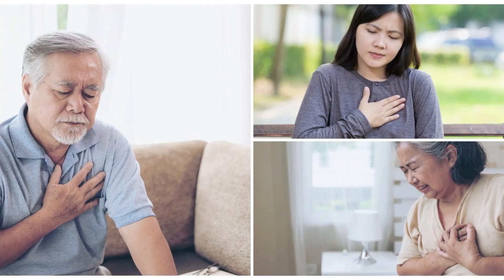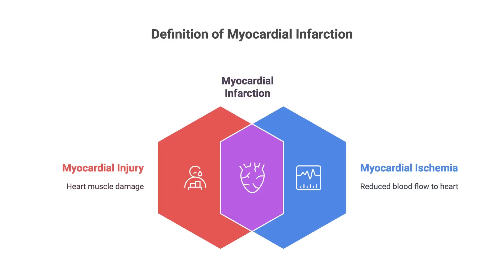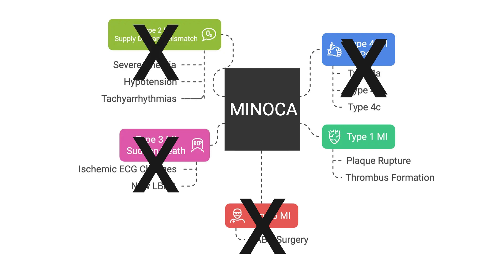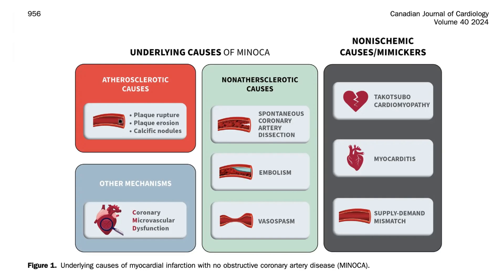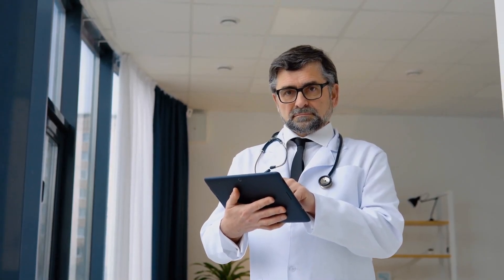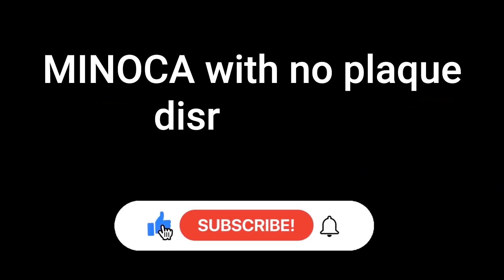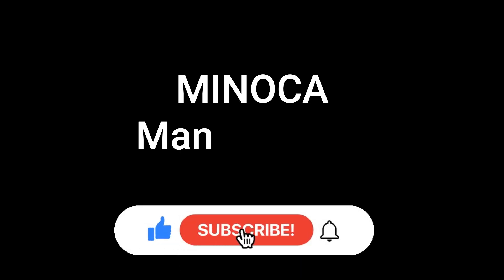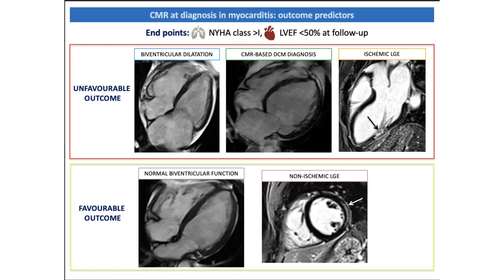MINOCA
Understanding MINOCA: Diagnosis, Causes, and Management | Cardio Buzz

In this comprehensive episode of Cardio Buzz, we explore the intriguing phenomenon of myocardial infarction with non-obstructive coronary arteries (MINOCA). Despite presenting all the hallmarks of a classic myocardial infarction, patients with MINOCA show no significant coronary blockages on an angiogram. This episode delves into the incidence and characteristics of MINOCA, distinguishing it from other types of myocardial infarctions. We also discuss its diverse etiologies, both atherosclerotic and non-atherosclerotic, and highlight the critical steps in diagnosing and managing MINOCA. Through detailed discussion on the differential diagnosis, including MINOCA mimics like myocarditis and stress-induced cardiomyopathy, we emphasize the importance of proper evaluation using advanced imaging techniques such as OCT and cardiac MRI. Finally, we address the complex treatment strategies for MINOCA, adjusted according to the underlying causes, and examine its prognosis. Essential viewing for healthcare professionals seeking to deepen their understanding of this unique cardiac condition.

00:00 Introduction to Angina and MINOCA
01:01 Welcome to Cardio Buzz
01:30 Understanding the Incidence and Demographics of MINOCA
02:28 Defining MINOCA and Its Diagnostic Criteria
03:53 Types of Myocardial Infarction
05:51 Atherosclerotic and Non-Atherosclerotic Causes of MINOCA
07:25 Differential Diagnosis: MINOCA Mimics
09:49 Diagnostic Workup for MINOCA
15:24 Management Strategies for MINOCA
17:22 Prognosis and Conclusion